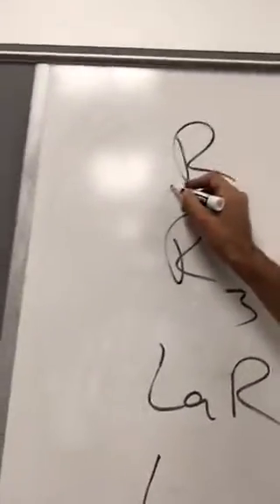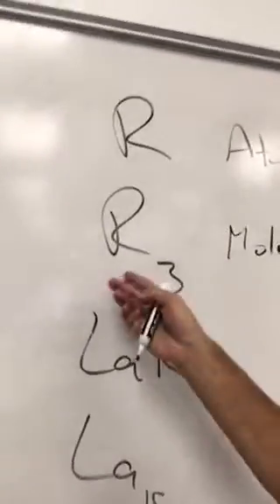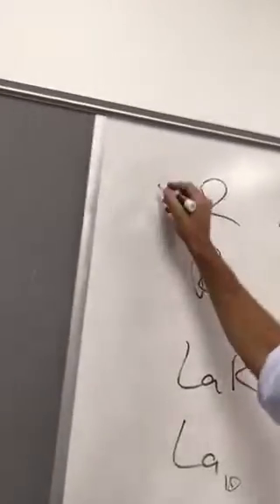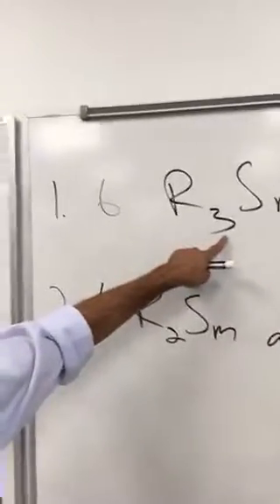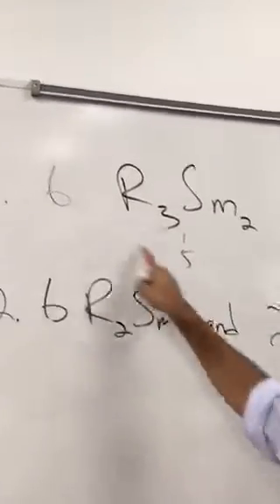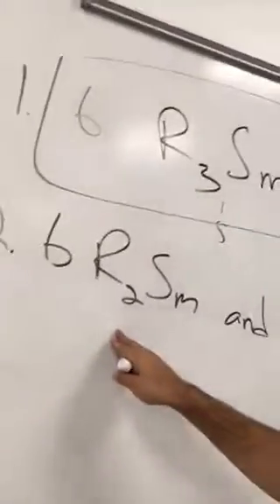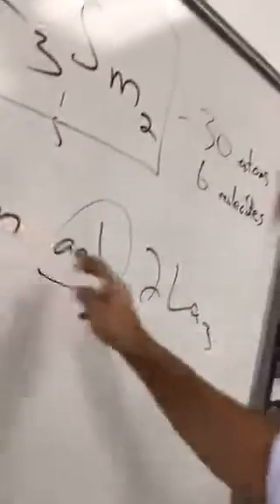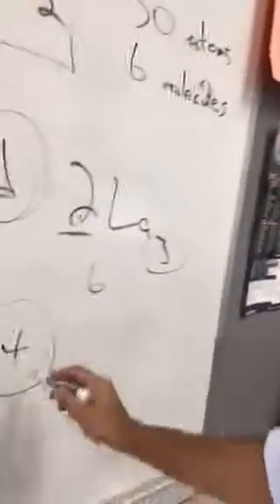Language of Chemistry WS